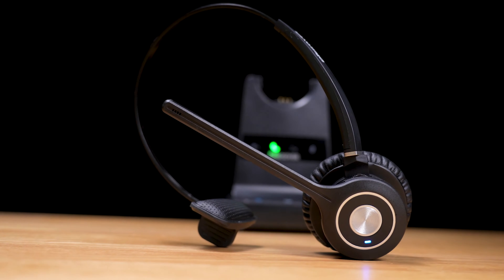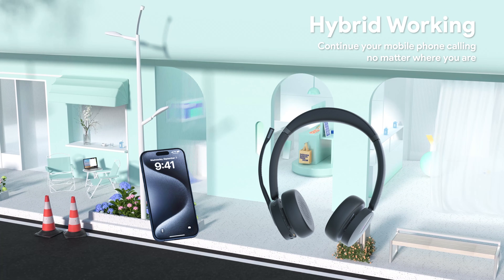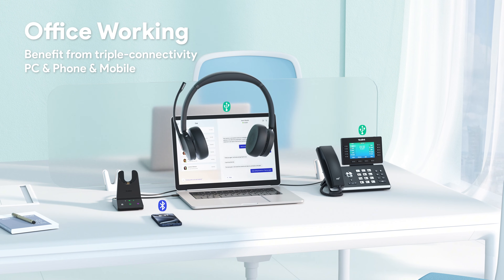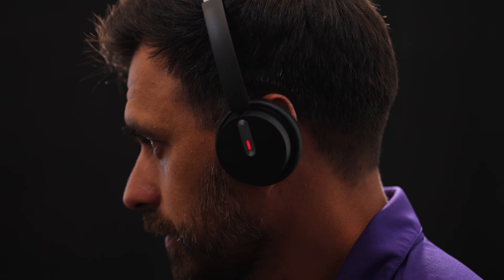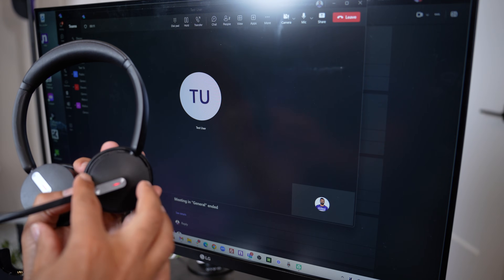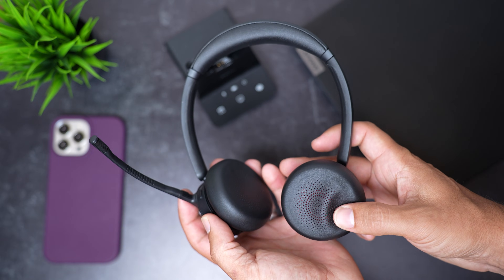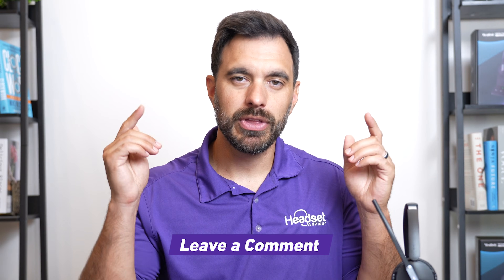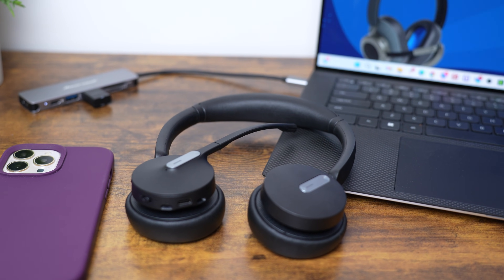Yealink WH64 - World's First DECT + Bluetooth Headset!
Yealink just announced the Yealink WH64 wireless headset which combined both DECT wireless headset technology and Bluetooth into one headset. Learn why Yealink would combine both technologies into one headset.

Need more noise cancellation try neep noise cancelling software by going

00:00 Yealink WH64
01:10 DECT vs Bluetooth
01:40 Benefits of DECT
02:15 Benefit of Bluetooth
03:15 How to Pair Yealink WH64
04:00 Add DECT to Laptop
04:45 What's in the Box
05:45 Yealink WH64 Features
06:45 UC vs Teams
07:25 Yealink USB Connect
08:30 Comfort
09:25 Tech Specs
10:15 WH64 Mic Tests
11:10 Where to Buy
11:45 Final Thoughts
12:05 neep